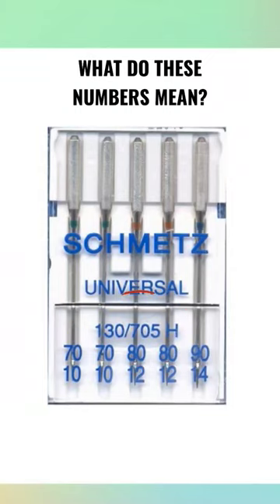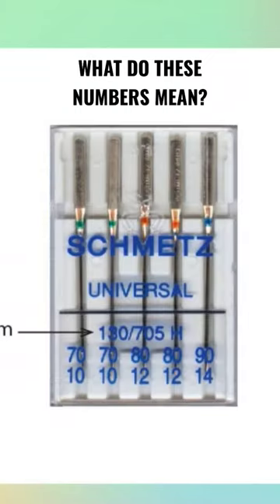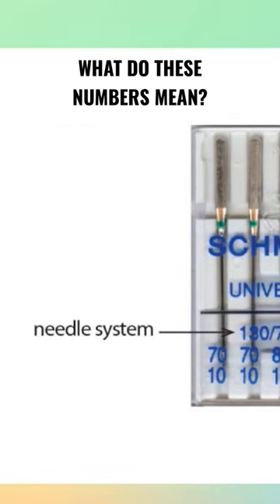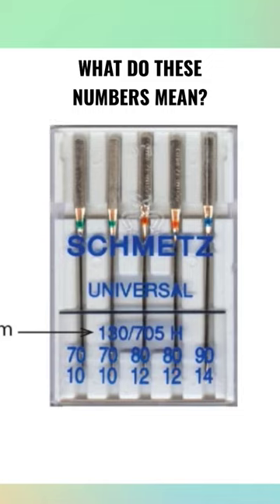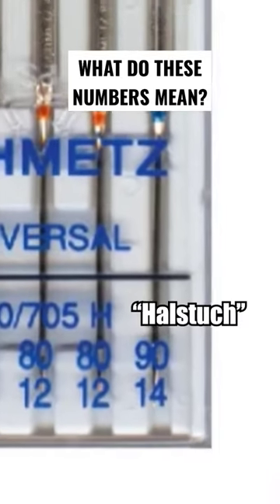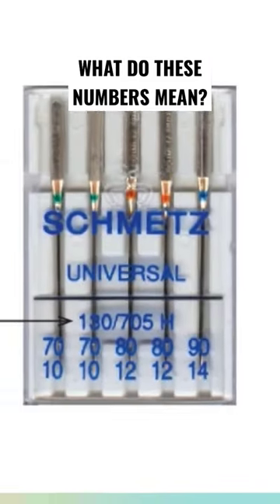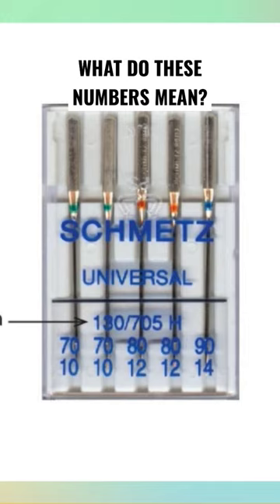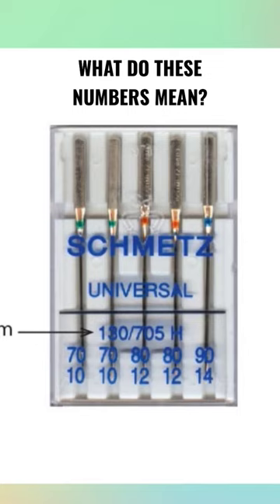Full walk-through of Schmetz needles is now on our channel!